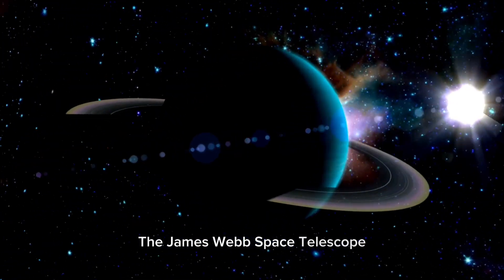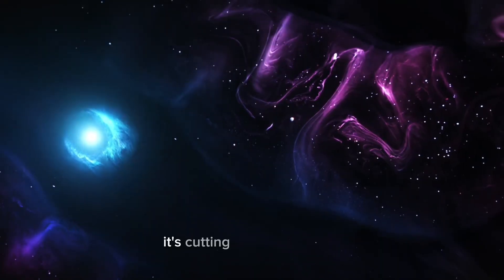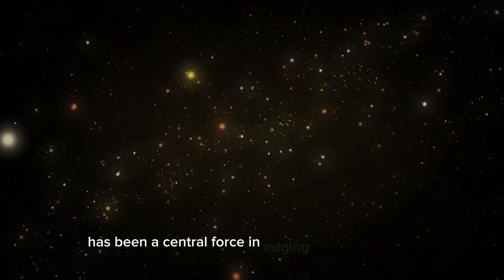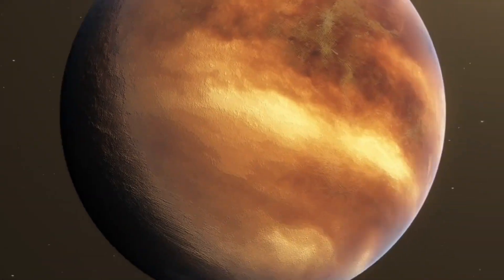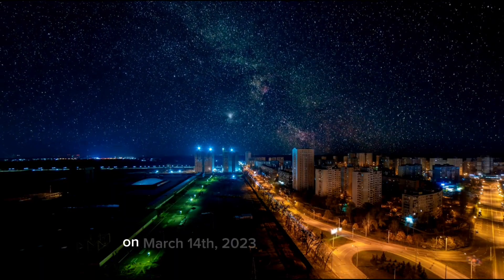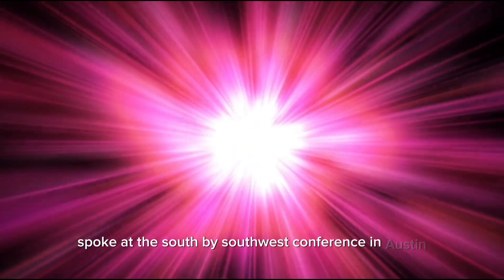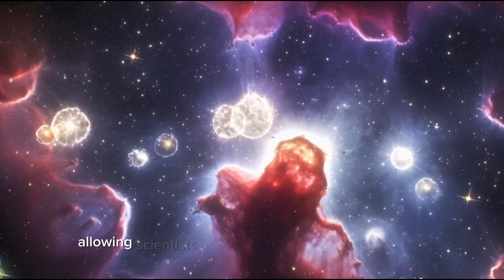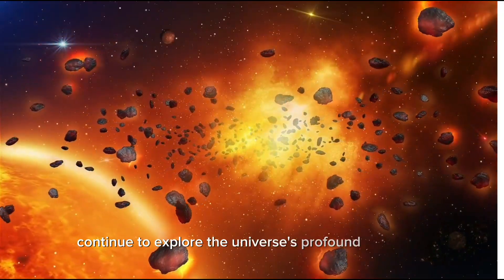"James Webb Telescope Announces What Lies at the Edge of the Observable Universe"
For decades, scientists have wondered: What lies beyond the edge of the observable universe? Now, the James Webb Space Telescope may have just given us our first real answer. With data that peeks deeper into space than ever before, JWST has captured light from the earliest moments after the Big Bang, revealing structures and phenomena no one expected.

Is this the end of the universe... or just the beginning of something far greater?

🔭 In this mind-blowing video, you'll discover:

🪐 What the James Webb Telescope saw at the edge of the observable universe

🧠 How this changes our understanding of space, time, and reality

🌌 Mysterious cosmic structures that defy current physics

🌀 Is this evidence of other universes beyond our own?

👨‍🚀 Reactions from top cosmologists and astrophysicists

📡 What it means for the future of space exploration

🛸 This isn’t science fiction — it’s a real scientific revelation unfolding before our eyes.
📺 Watch now and expand the edge of your imagination.